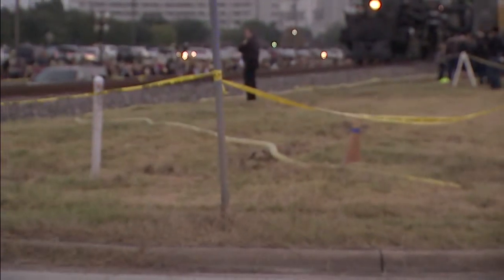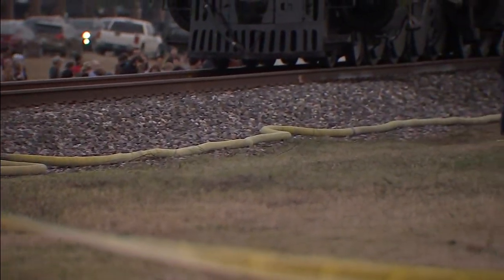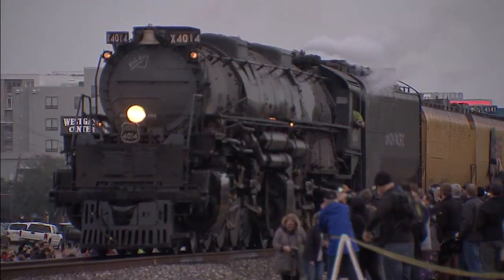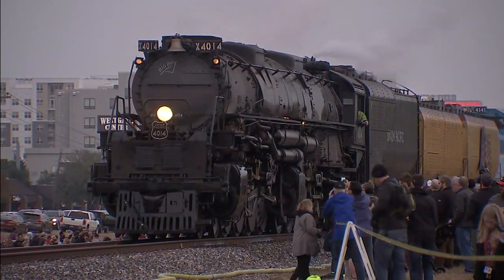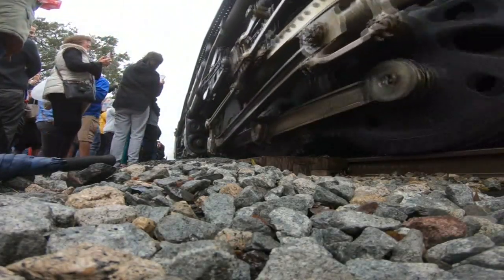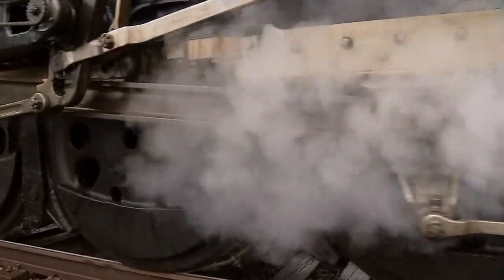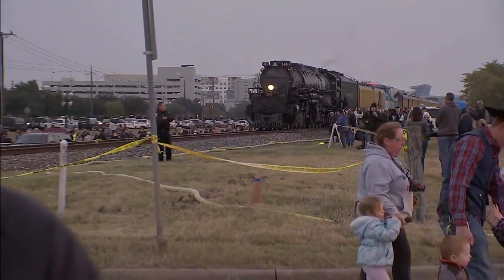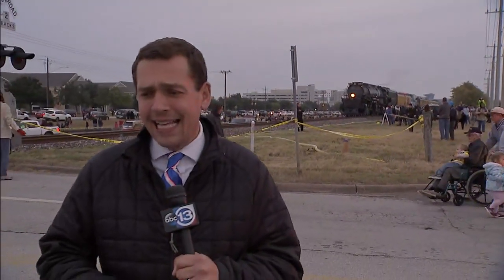Big Boy locomotive hauls George HW Bush's train into College Station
The locomotive named after President George H.W. Bush, and the one used to carry his body, will soon be put on permanent display at his presidential library in College Station.

Union Pacific made the announcement on Friday. Locomotive 4141 was created in 2005.

Bush served as America's 41st president, which is why it's called "4141" and painted to look like Air Force One.

Last December, the locomotive was used to transport the president's body from Houston to College Station. It's a trip it once again made Friday.

"Today is it's last day in service," Union Pacific Senior Vice President Scott Moore explained. "We'll take it back to a shop in Little Rock. Get it ready for a permanent display. Ultimately, when the money is raised to finish this out, we'll bring it back, take it off the tracks, and move it over there by the library."

Members of the Bush family were at the announcement. They spoke to ABC13 about placing the train at the presidential library.

"I can't wait to see it," Neil Bush, the president's son, said. "They have a little work to do before they put it into that beautiful rendering, but it's going to be another amazing addition to the Bush complex."

Locomotive 4141 was transported by Union Pacific's "Big Boy" train. It was retired in 1961, but is currently touring Texas.

The 1.2 million-pound train will leave Texas soon, but Union Pacific is working on more plans for it as well.

"The Big Boy will finish off its tour. It's on about a 110-day tour all together this year. It'll finish in Wyoming around Thanksgiving," Moore explained. "Then, next year, we'll take her out for another trip."

No word on when Locomotive 4141 will officially move to College Station. Once it does, Neil Bush said it's a sight his dad would've loved to see.

"He loved trains," Bush recalled. "He was like a little kid at heart. There's something special and nostalgic and patriotic about trains that drew my dad. So, to have this moment now, where the big one is towing the little guy to the final resting place, is very special."